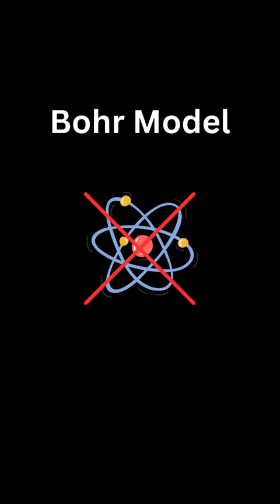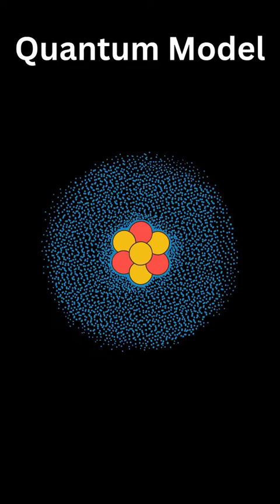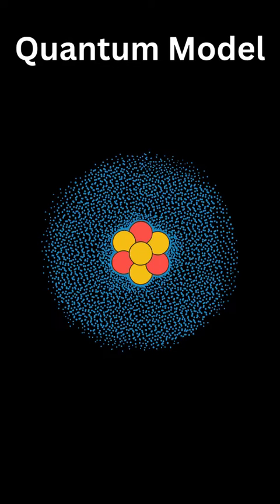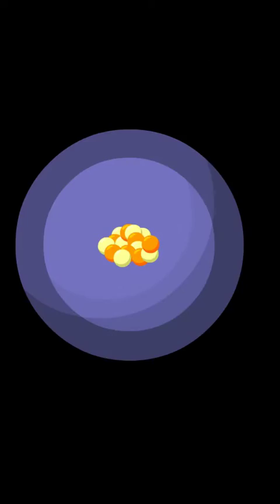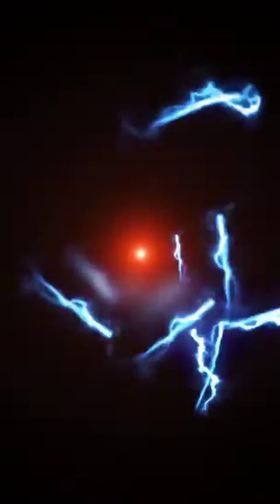Best Atom Model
The best atom model to use depends on the purpose and level of detail required for a particular application. Here are a few examples of different models and their applications:

Bohr Model: This model is a simplified representation of the atom, where electrons orbit the nucleus in fixed energy levels. It is useful for introducing students to the concept of the atom and its basic structure.

Quantum Mechanical Model: This model is based on the principles of quantum mechanics, which describe the behavior of subatomic particles. It represents the probability of finding electrons in certain regions around the nucleus, rather than specific orbits. It is more detailed and accurate than the Bohr model and is used in advanced chemistry and physics.

Molecular Orbital Theory: This model is used to describe the bonding in molecules, where the electrons are shared between atoms. It is based on the quantum mechanical model and involves the combination of atomic orbitals to form molecular orbitals. It is used in organic chemistry and materials science.

Ultimately, the best atom model to use depends on the specific application and level of detail required.